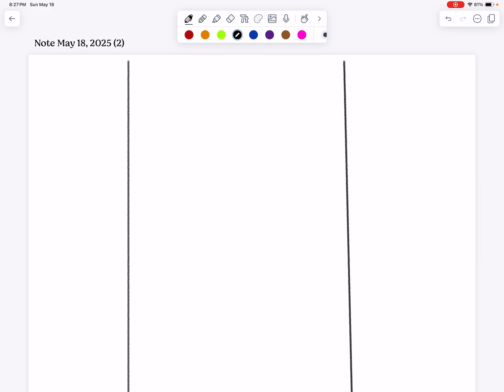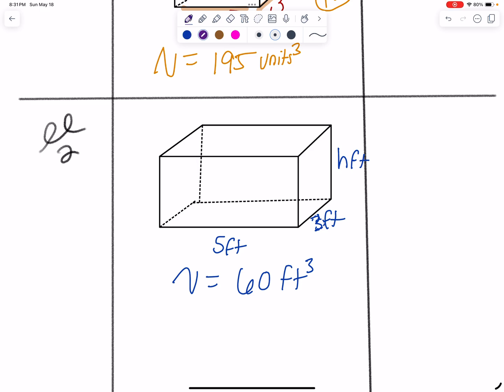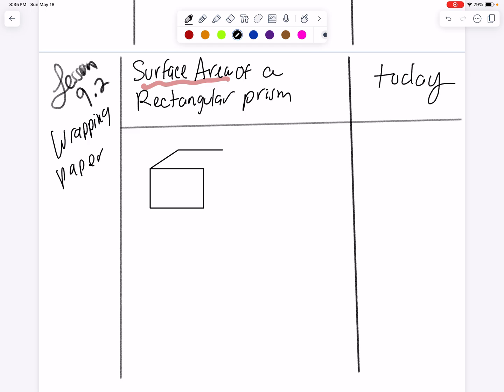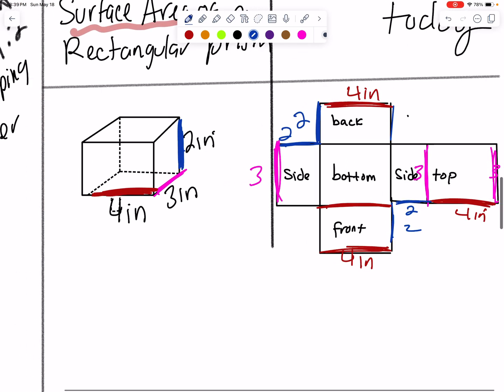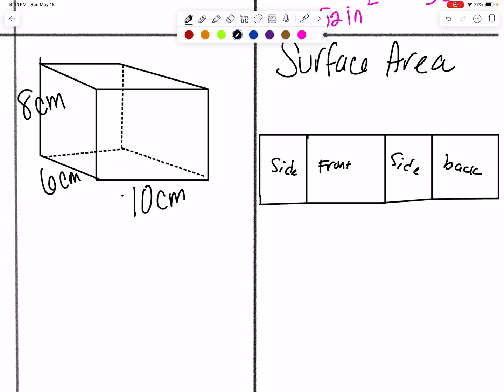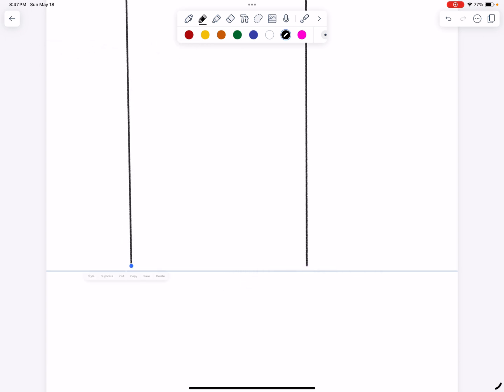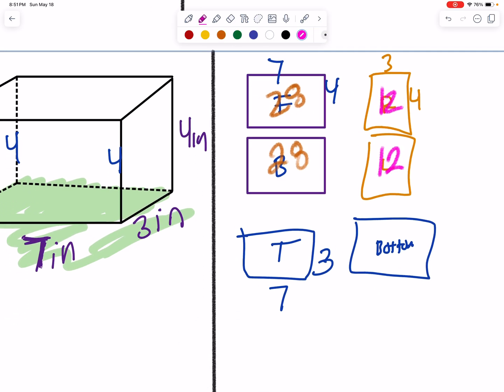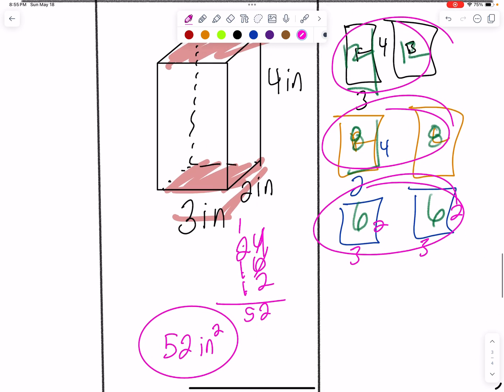Volume and surface area of a rectangular prism